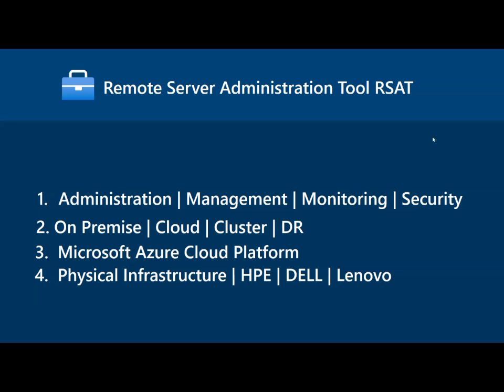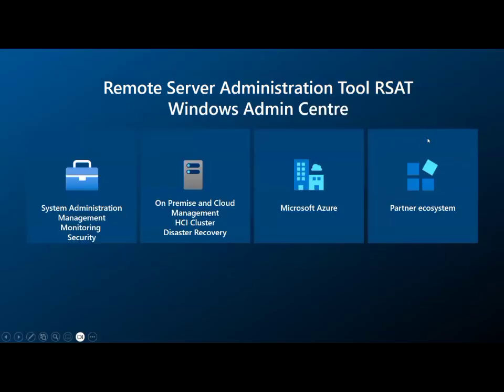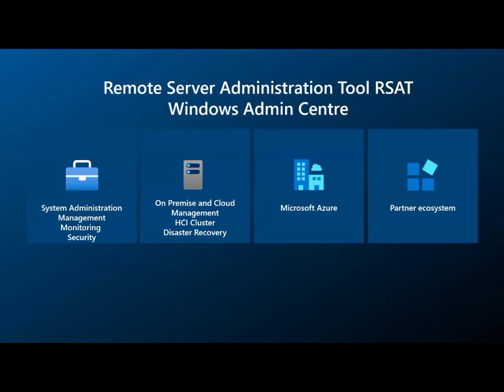System Administration Tools | Issues & Security Vulnerabilities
Microsoft Windows Server Tools Challenges for Management | Monitoring | Administration | Security

IT Industry Issues Before Virtualization Technology

Learning objectives
After completing this module, you'll be able to:

• Introduction
• Define Hyper-V

• Introduction .

Secure Hyper-V
• Introduction .
• Define KPS .

• Introduction .
• Define containers .
• Explore Docker .

• Introduction .